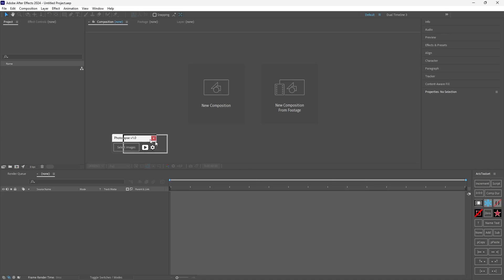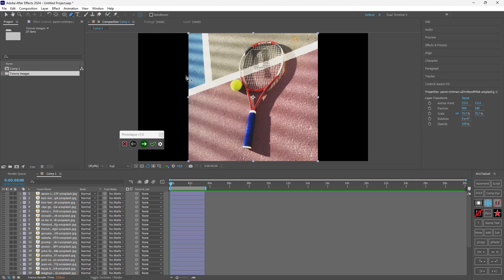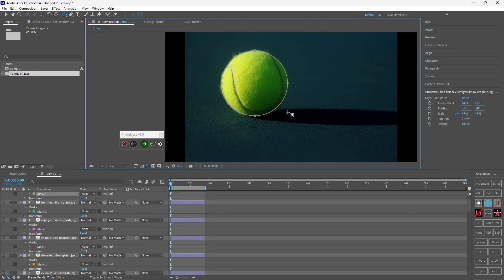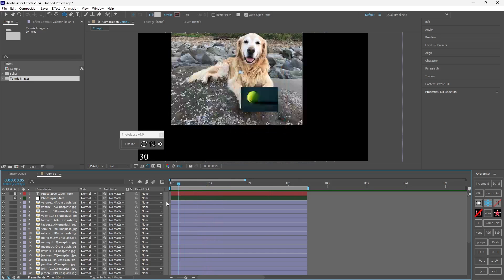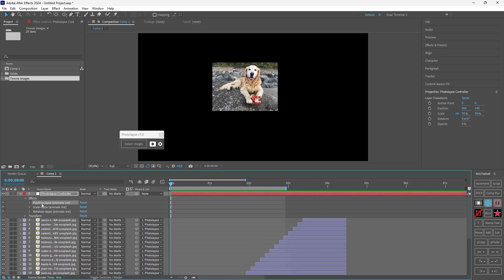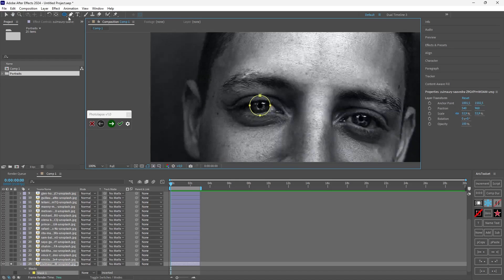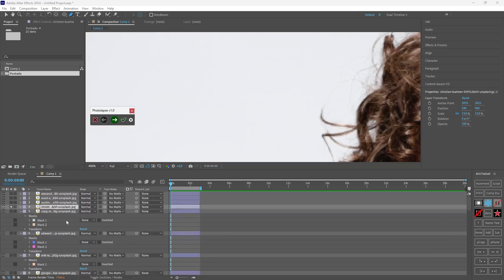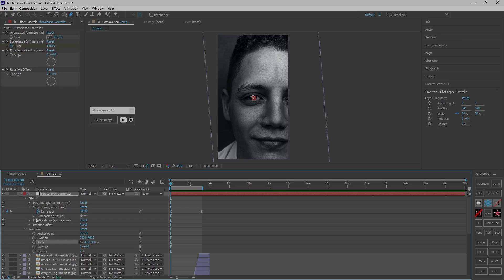Photolapse for After Effects Tutorial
Create the famous "Flash Cut" effect effortlessly in After Effects!

0:00 Intro
0:28 Basic example
1:23 Select Images
1:29 Creating the masks
3:50 Changing the speed
4:44 Changing the order
6:56 Animating
7:42 Advanced example
8:20 Masking with rotation
10:46 Fixing the rotation
11:51 Animating